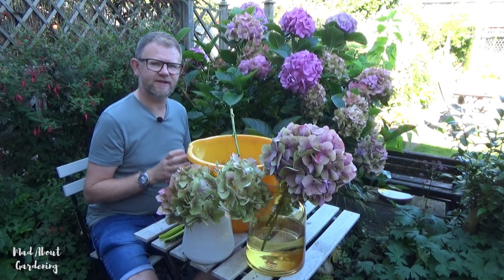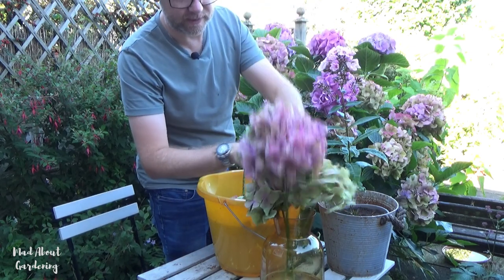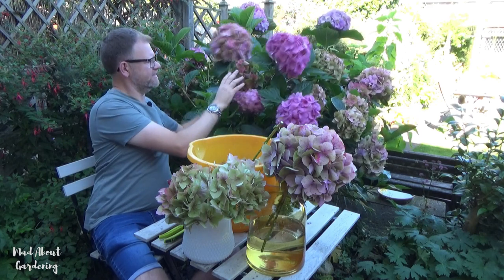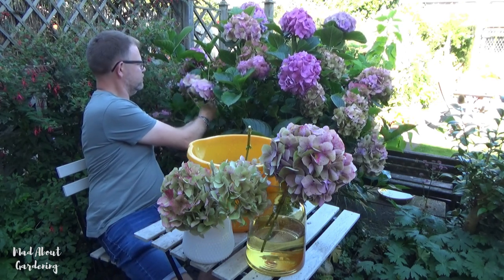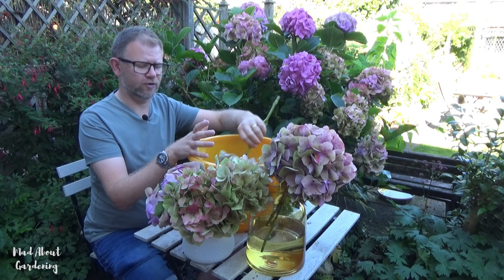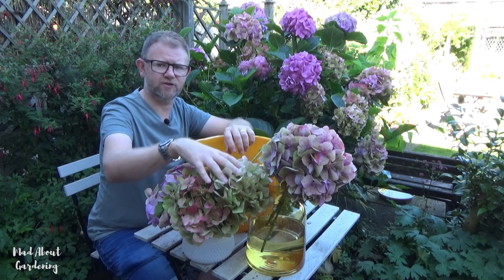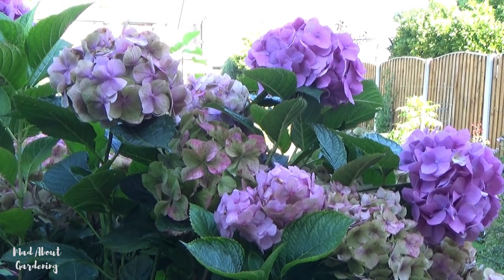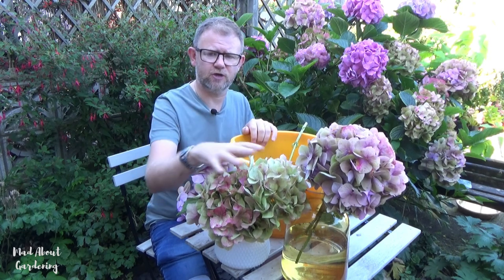How to Dry Hydrangea Flowers in Water | Drying Hydrangeas | Dried Flower Tips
In this video we are beginning the process of drying some of our hydrangea flowers in water for indoor decoration.

This method of drying flowers allows them to dry slowly which helps to maintain some of their colour and structure.

We are growing this shrub in alkaline soil which makes the blooms pink. In acidic soil they will be blue.

We have also selected some blooms (ones that are already starting to fade as these have amazing colour tones and hues) which we soaked in water for a couple of hours and then placed in a vase with water. This is to allow the flowers to soak up moisture prior to beginning the drying process. This technique is meant to give better results than just placing them directly in the vase so we will let you know how they turn out when they are fully dried and we can compare them with the others.

This technique can be applied to many other hydrangea shrubs too!